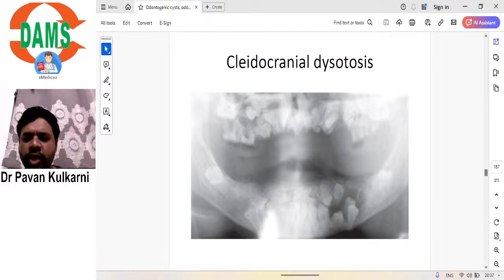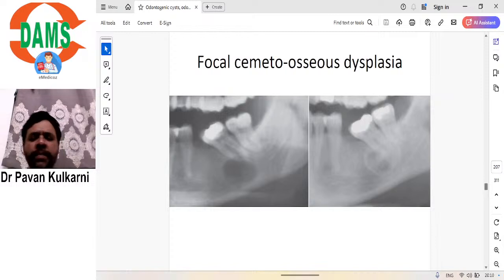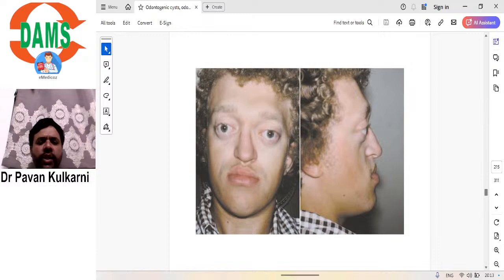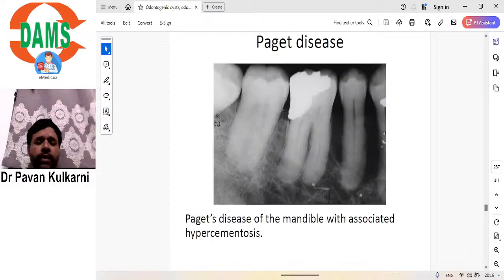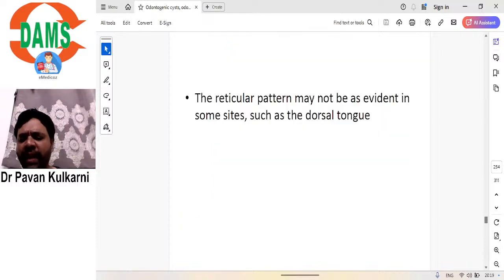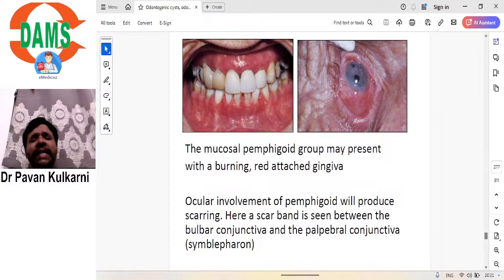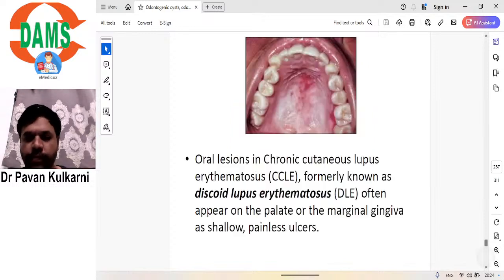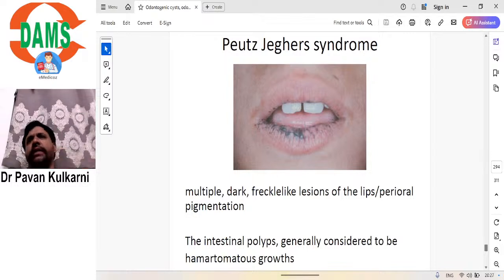Skin and Bone disease by Dr Pavan Kulkarni